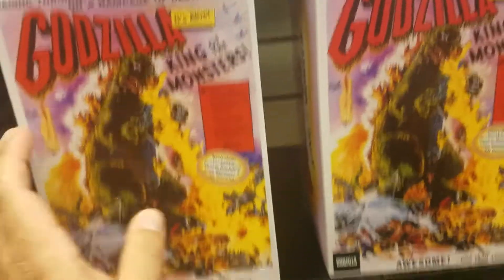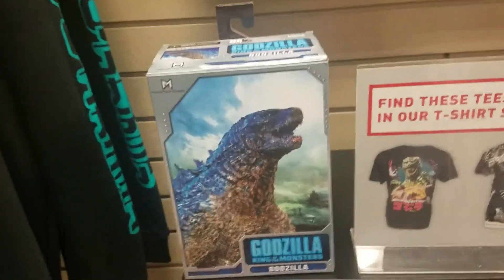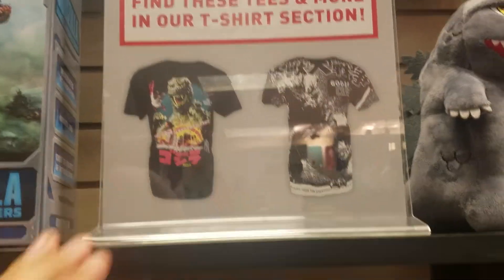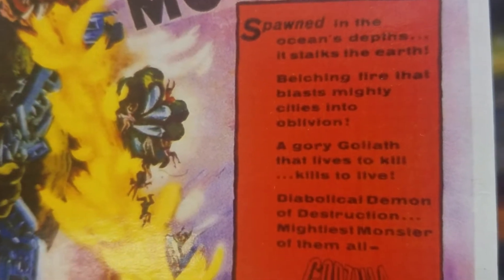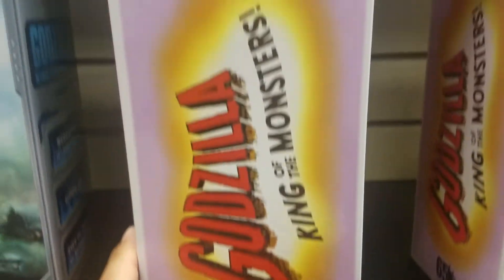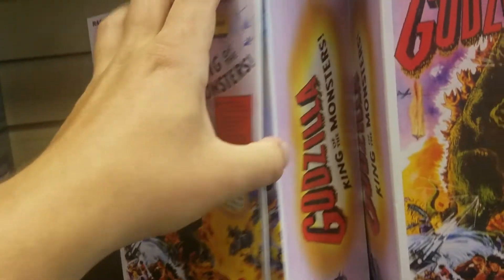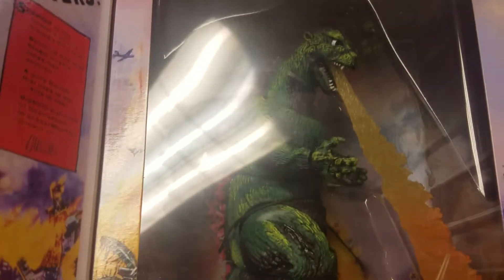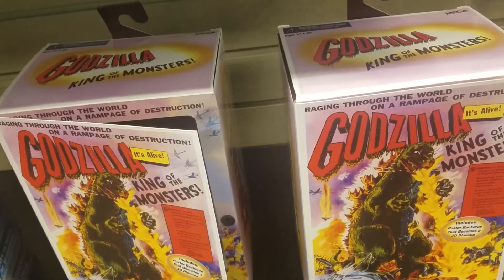NECA Godzilla 1954 Poster Version Variant @ FYE